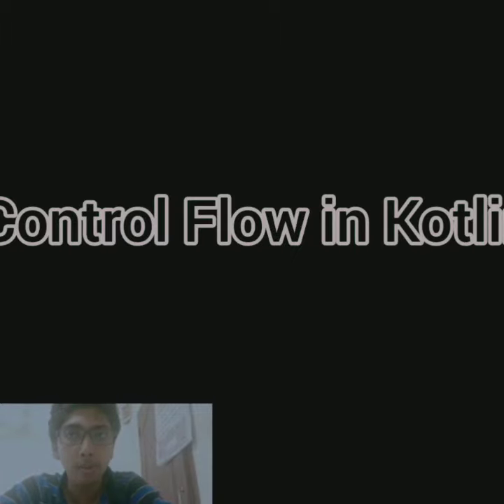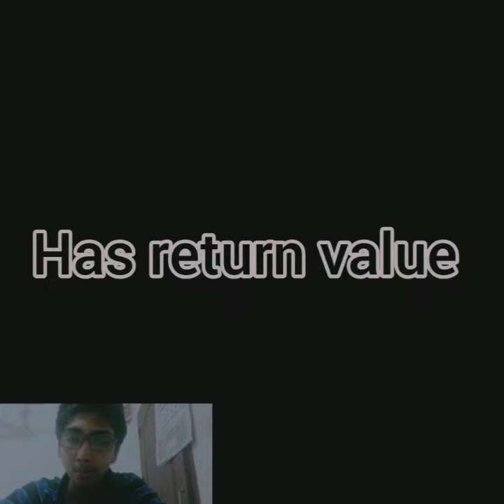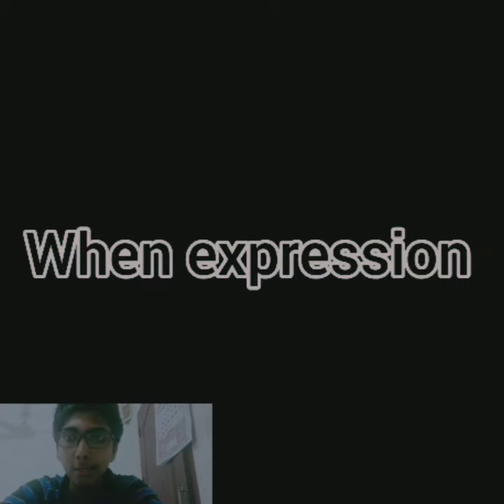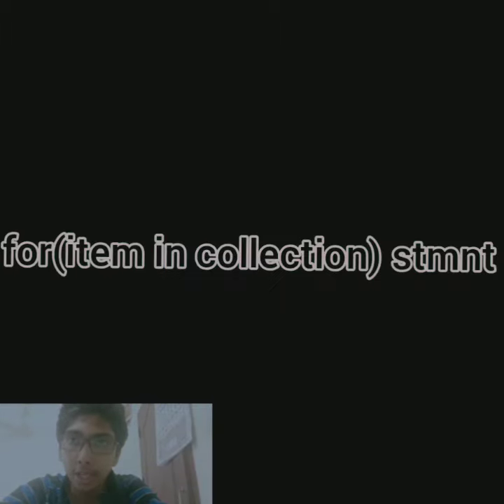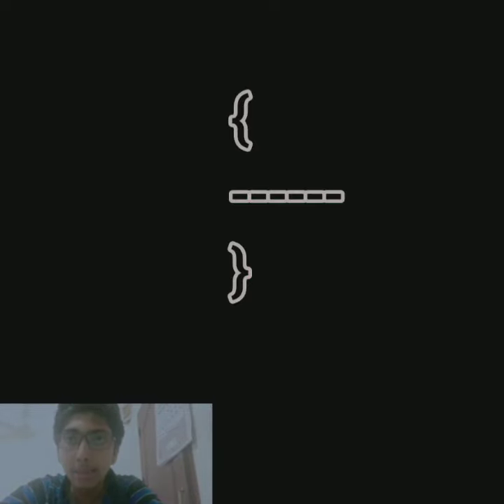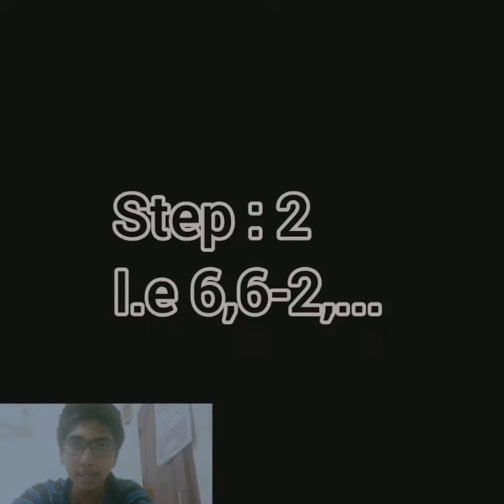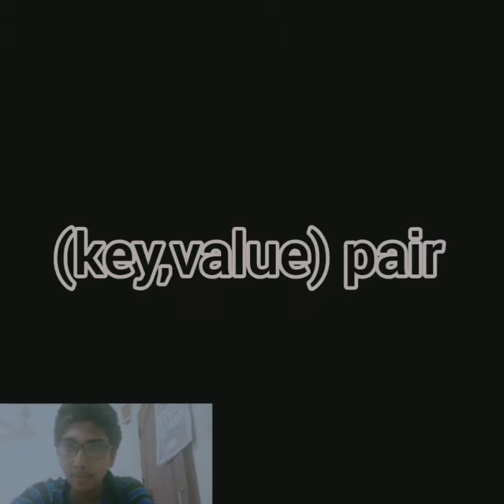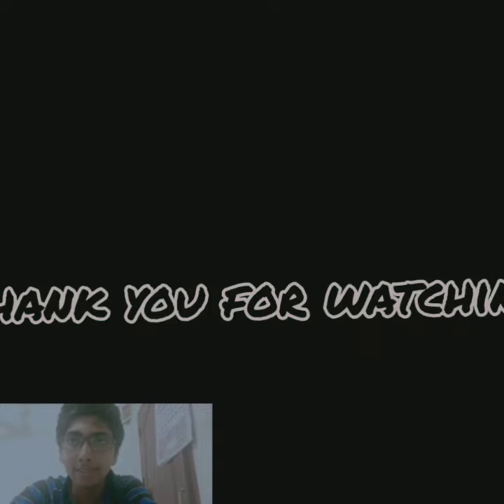Kotlin programming language |control Flow|English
If
When
For
While